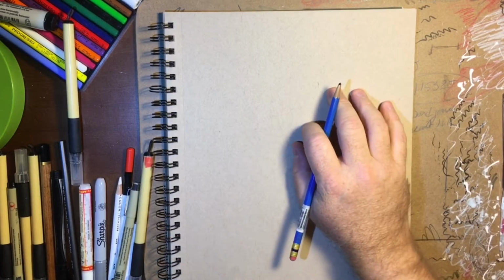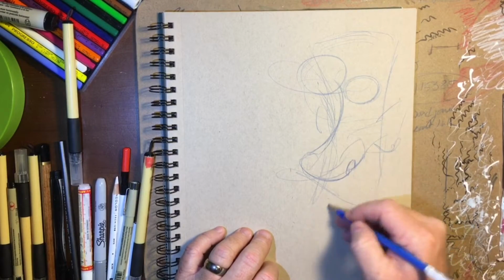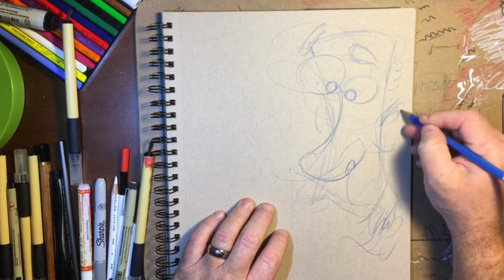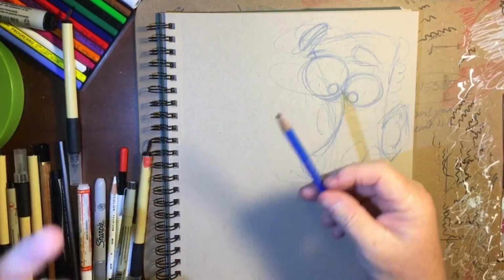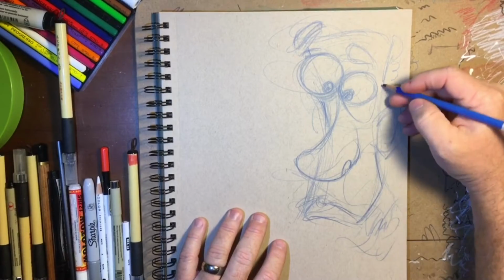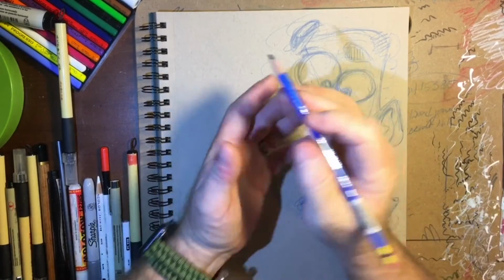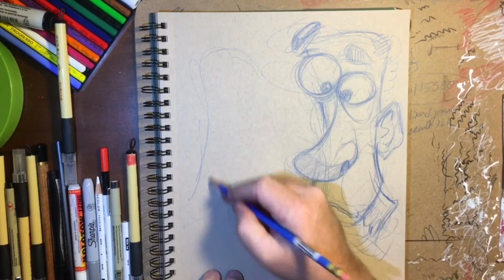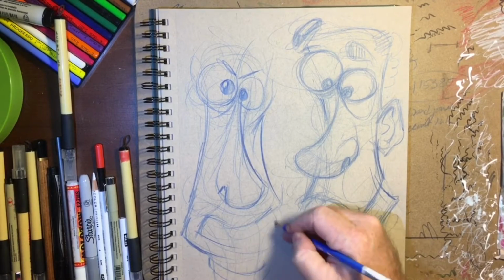Sketching funny faces for warm up Monday!